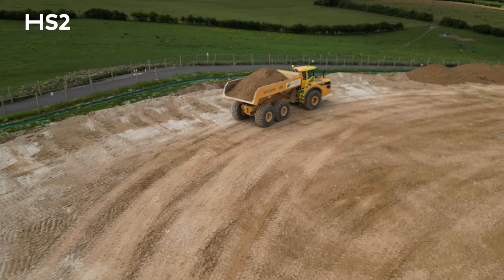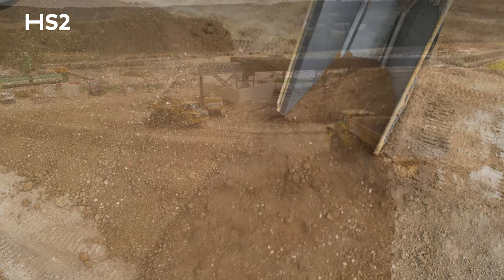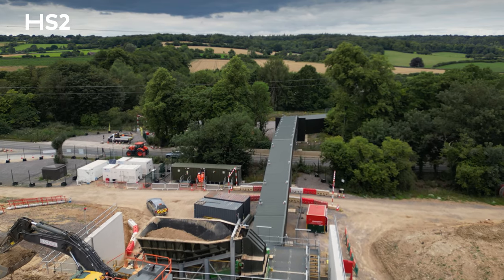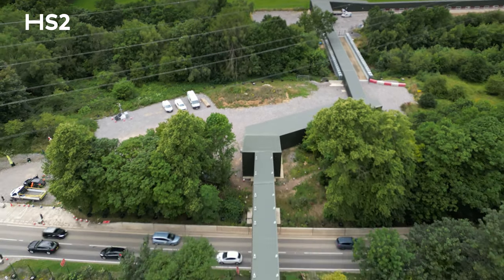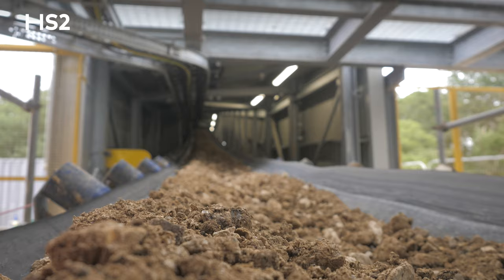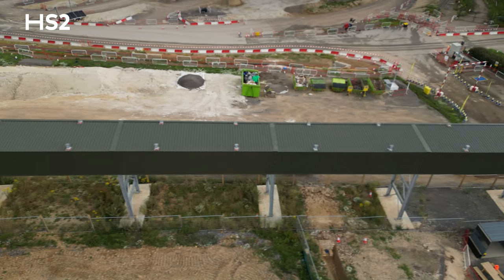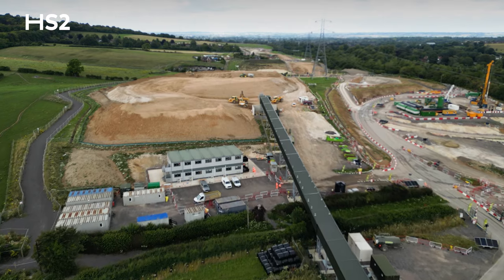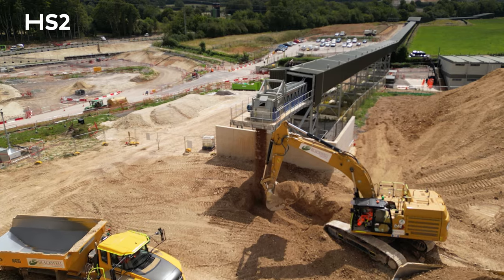SPOILed for choice | HS2 opens third conveyor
HS2 has opened a new spoil conveyor, near Wendover, designed to take around 70,000 lorry journeys off Buckinghamshire’s roads and significantly reduce disruption for local residents during the construction of the UK’s new high speed rail line.

The conveyor will stretch for 1.3km between two construction sites on either side of the A413 and local railway line, south of the town of Wendover. It is expected to carry 550,000 cubic metres of chalk and other material over the next two years and will remove the need to shift the material along the main road.

The Wendover conveyor is fully contained to reduce dust and noise and made up of five sections, with temporary bridges across the main road and the existing Chiltern railway line. It will transport material – mainly chalk – excavated from cuttings to the south, to be reused in earthworks elsewhere on the route.

0:00 Introduction
0:16 The challenge
0:33 The possible solutions
1:05 Choosing to build a conveyor
1:24 How does it work?
1:52 What are the benefits of using the conveyor?
2:06 The conveyor in operation
2:22 Finding the right solution
2:36 Close